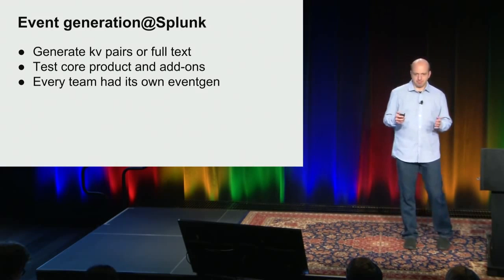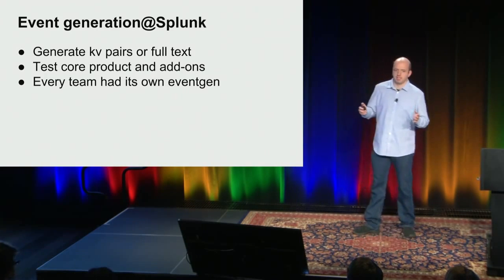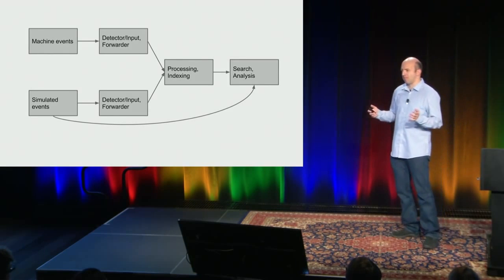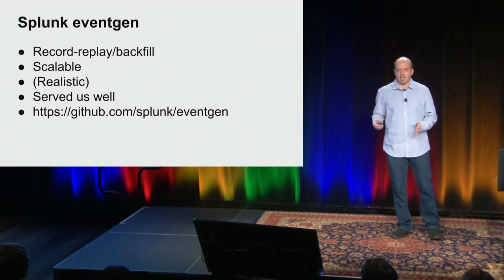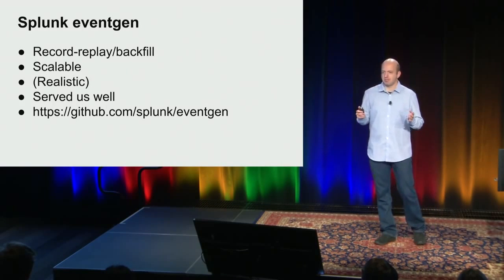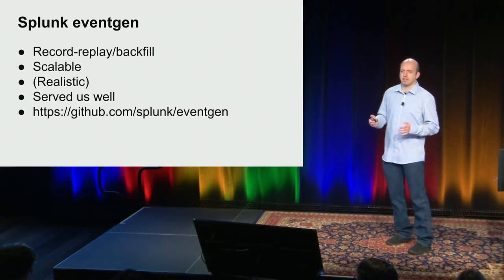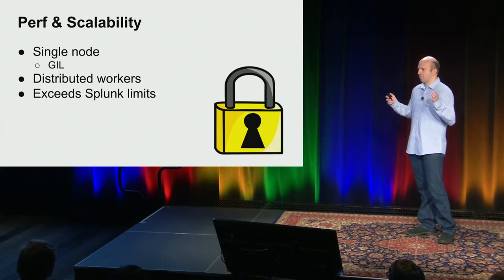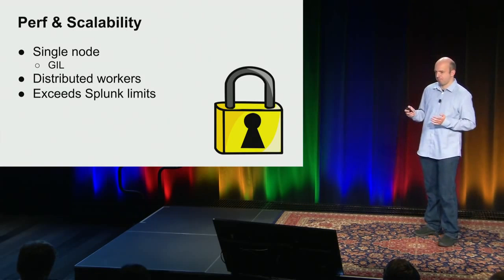GTAC 2015: Event Generators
Roussi Roussev (Splunk)

This talk covers our experiences in developing and using software event generators at Splunk. Inspired by particle physics where event generators have been indispensable in understanding the physical world without running large experimental machines, log generators have improved the way we test our numerous integrations with modern and legacy third-party software. The talk covers the basic functionality and the challenges in generating realistic logs.